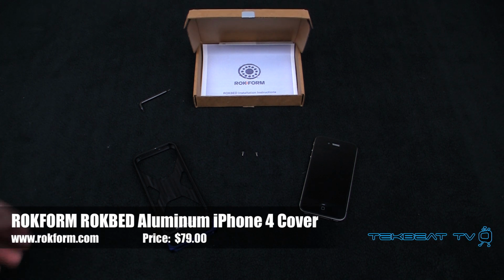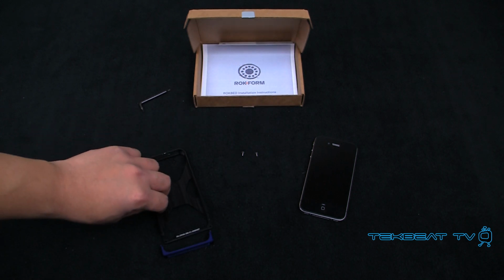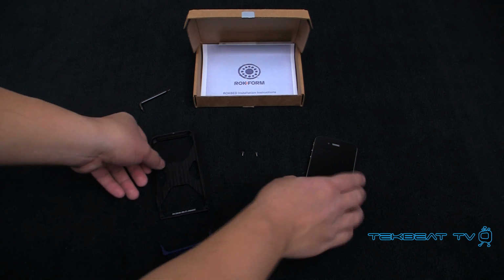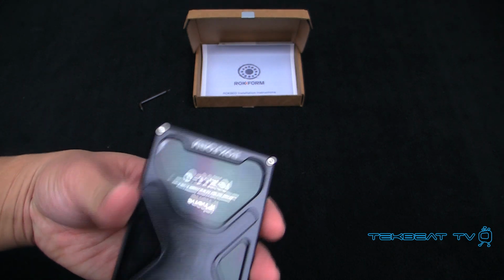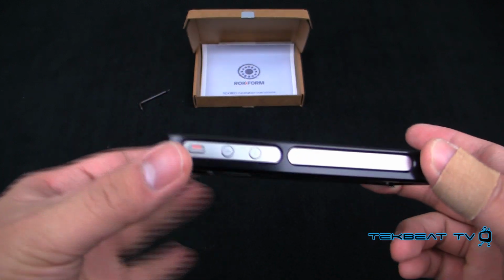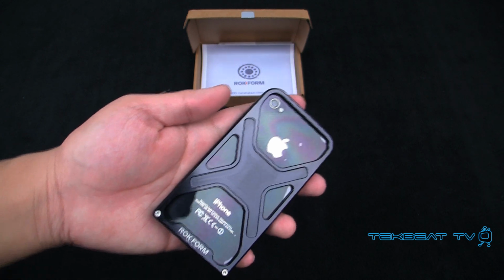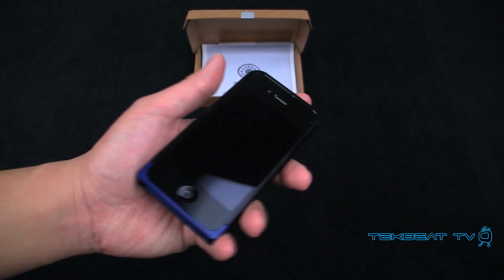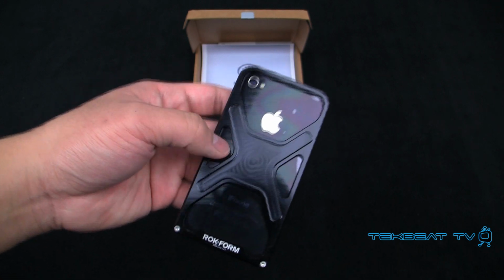ROKFORM ROKBED Aluminum iPhone 4 Cover Review for the iPhone 4